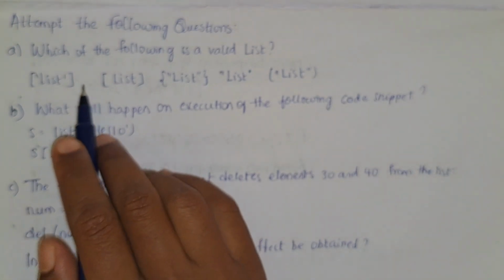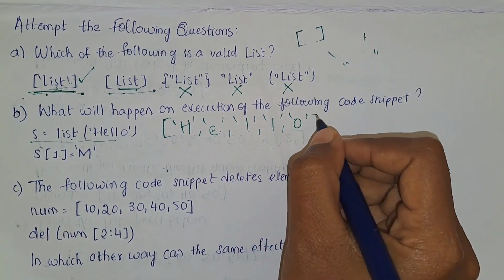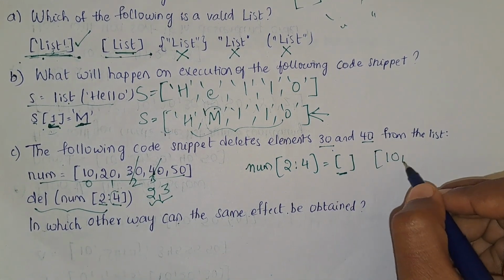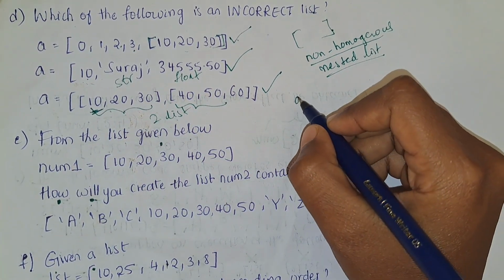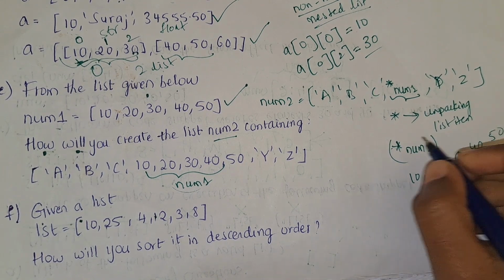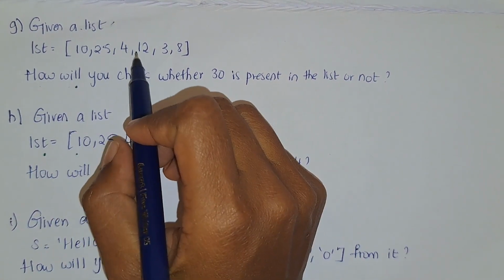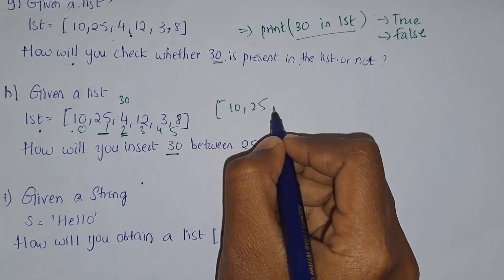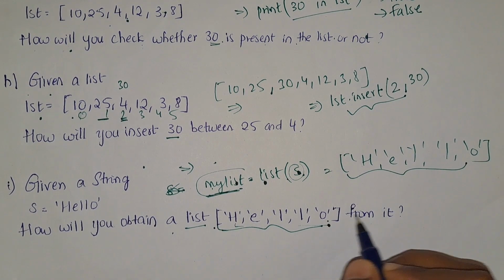Python Coding Exercise-4 || Python Concepts